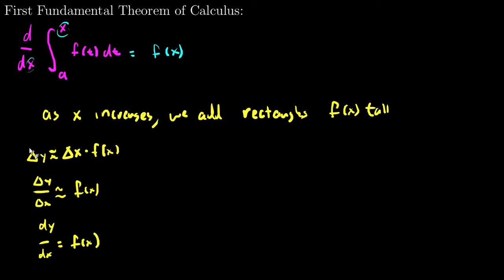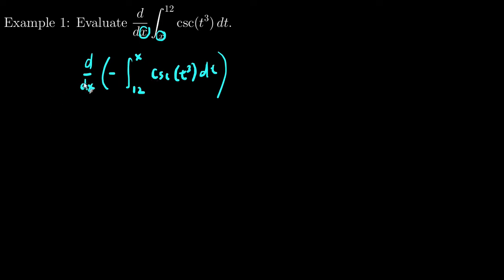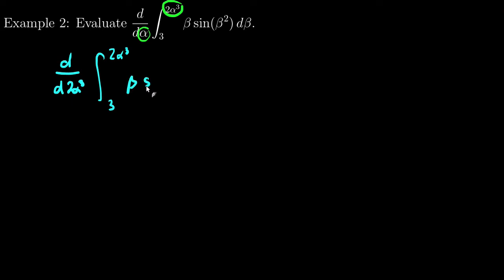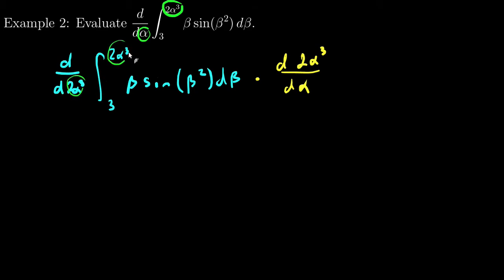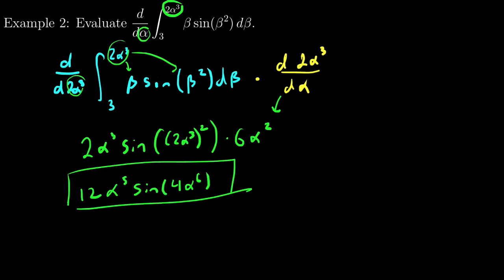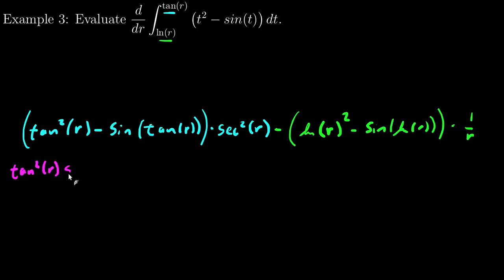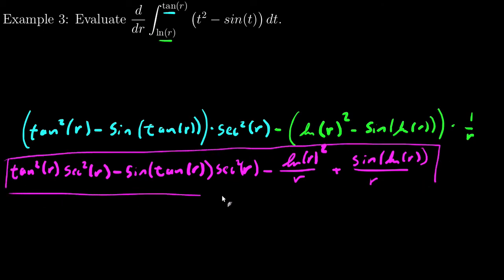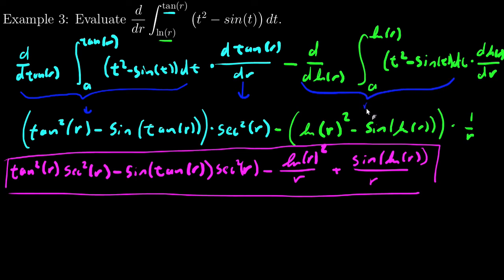Definite Integrals: The First Fundamental Theorem of Calculus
In this video we learn how to take derivatives of definite integrals using the First Fundamental Theorem of Calculus.

Intro: 0:05
Example 1: 2:24
What if the variables don't match?: 3:57
Example 2: 4:19
Example 3: 6:58